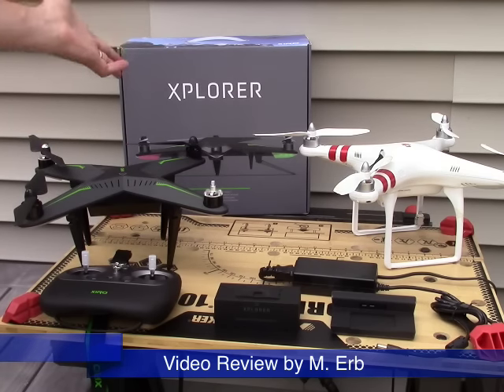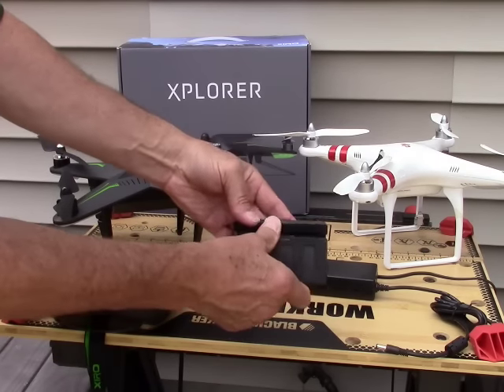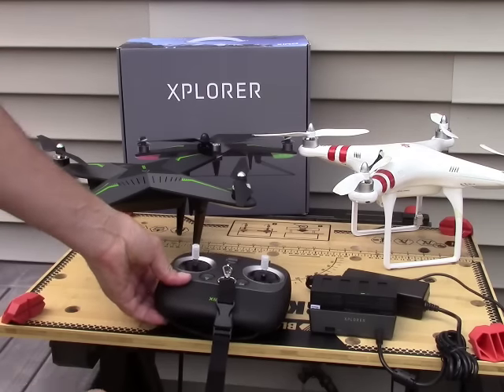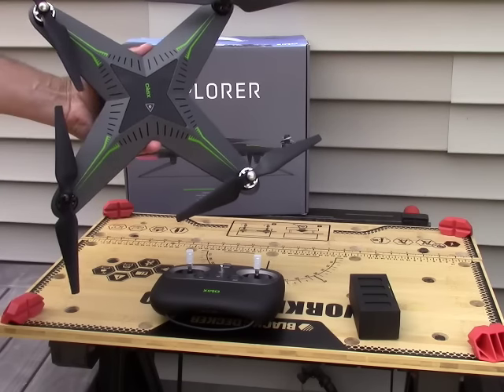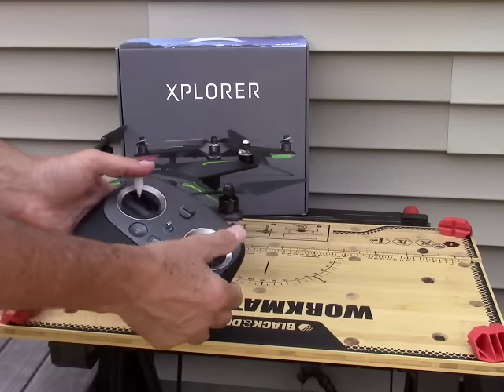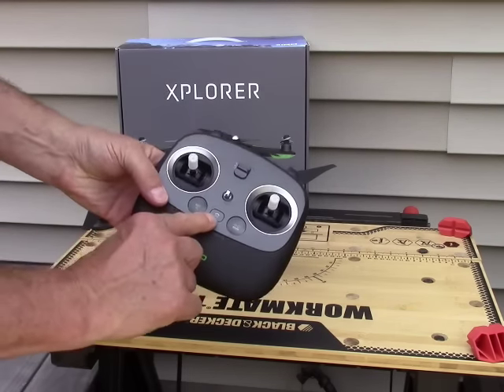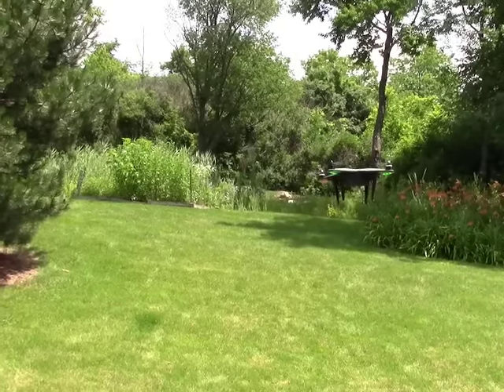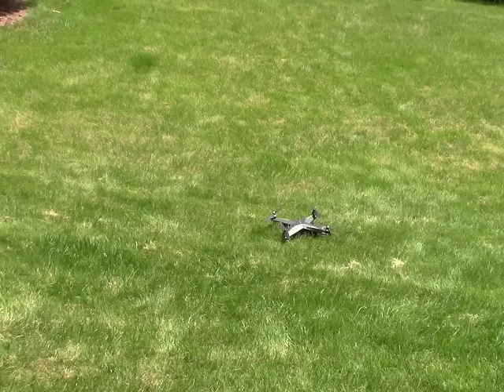Review XIRO Xplorer quadcopter drone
The XIRO Xplorer is the new kid on the block. An agressive looking, sleekly engineered with a modular design making it easy to add a camera and gimbal or range extender to the controller.

The controller is excellent. Great feel in the hand with intuitive controls and buttons.

The Xplorer is very easy to fly in Level 1 mode (beginner mode). Level 2 and 3 give you more speed, distance and altitude. It's extremely stable and flies will in gusty wind,

I get around 15 minutes fly time but that is variable depending on wind conditions and the type of flying that I'm doing.